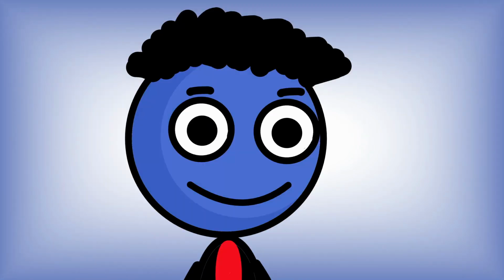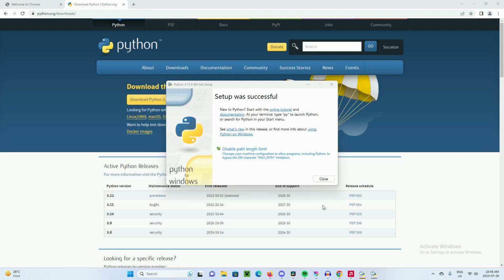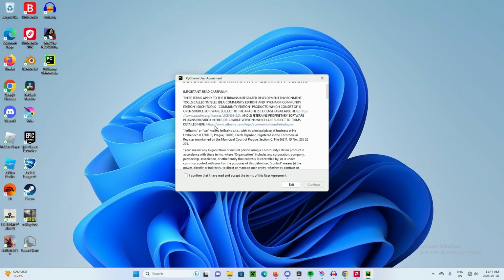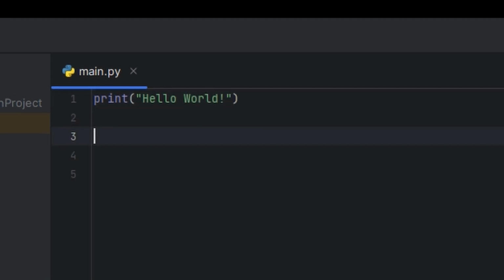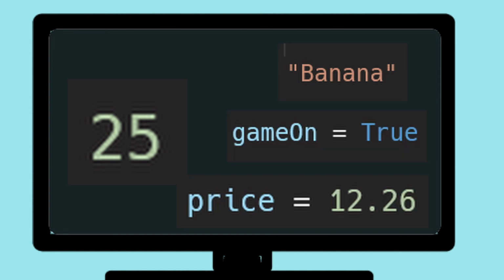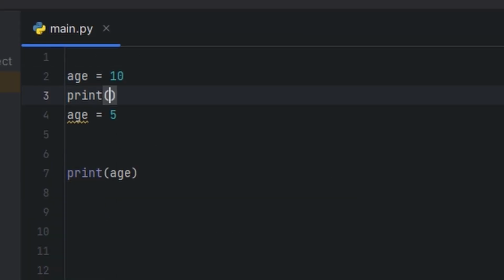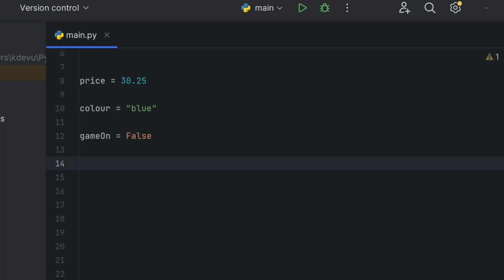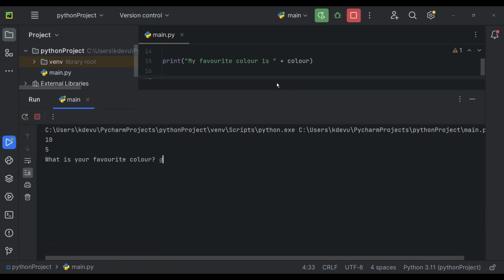Python for Beginners - How to Start?🐍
Ready to dive into the world of programming? This quick and friendly Python introduction has you covered! Discover what programming is, how to set up Python, master variables, and create interactive programs. This video will lay the foundation for your coding journey. Let's code together!

⏰ Timestamps:
0:00 Introduction
1:10 Installing Python & PyCharm
3:25 What is Coding?
3:50 Your 1st Program
4:50 Variables
7:22 Getting Input from User
8:40 Conclusion and Next Steps